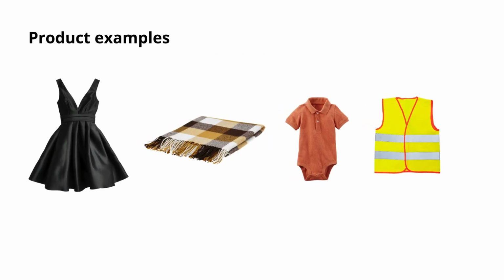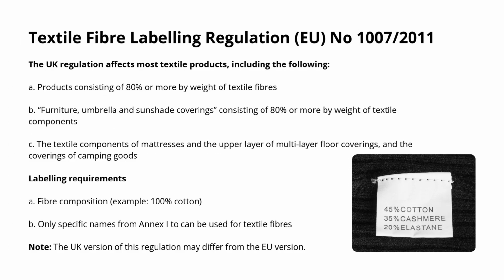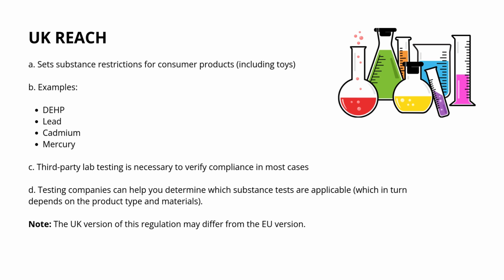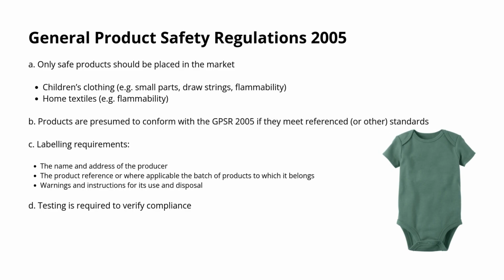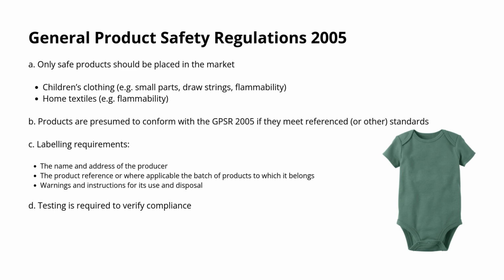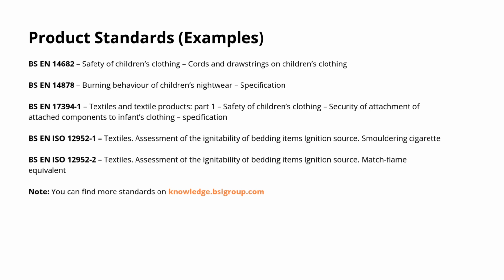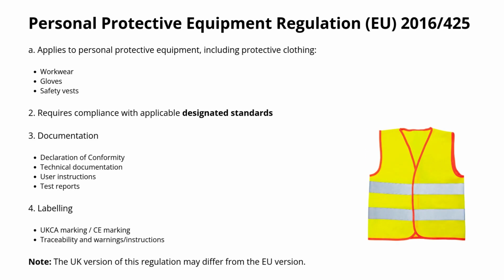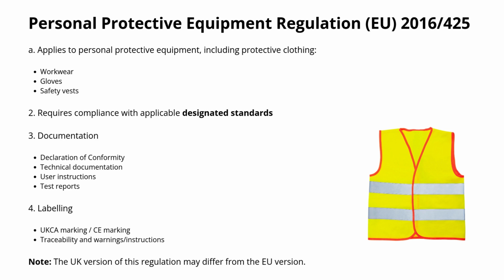Clothing and Textiles Regulations in the United Kingdom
This video serves as an introduction to compliance requirements for clothing, children's clothing, home textiles, and protective clothing sold in the United Kingdom.

Topics

Textile Fibre Labelling Regulation (EU) No 1007/2011

UK REACH

General Product Safety Regulations 2005

Product Standards

Personal Protective Equipment Regulation (EU) 2016/425